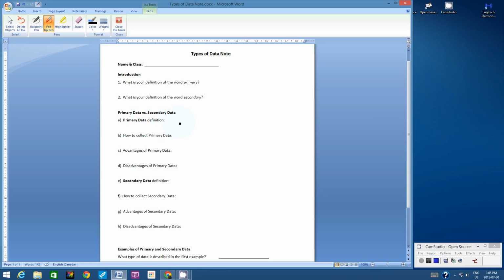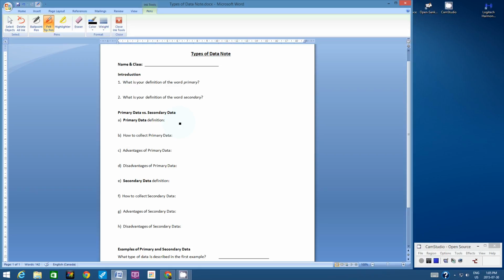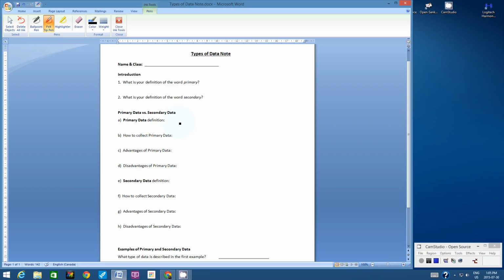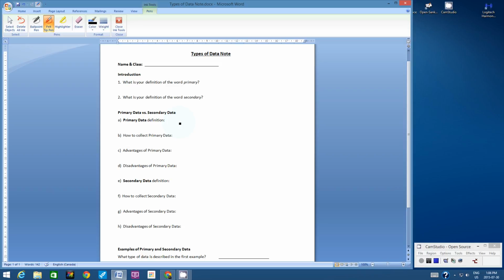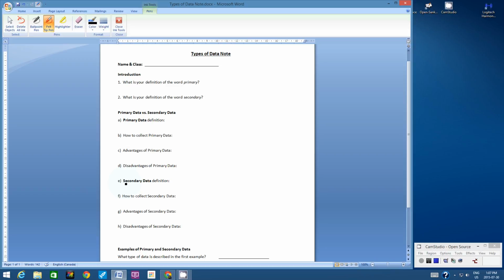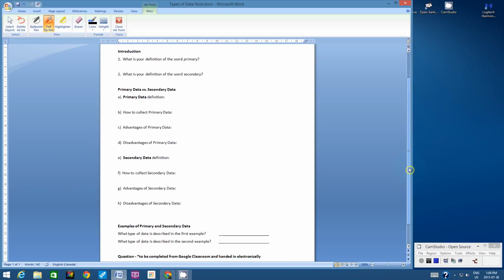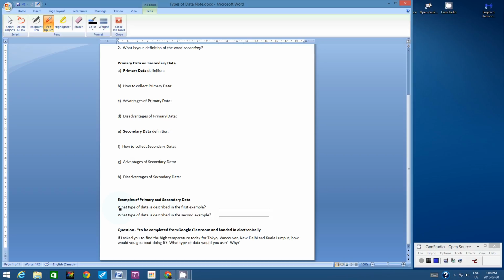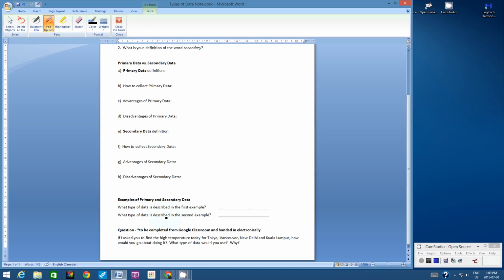Types of Data 2016